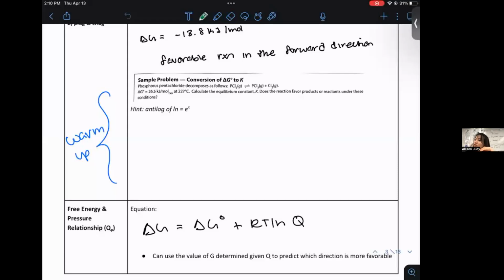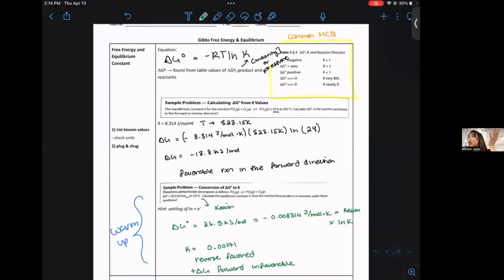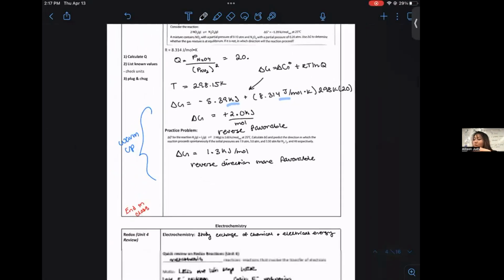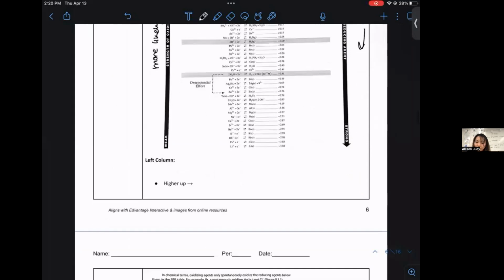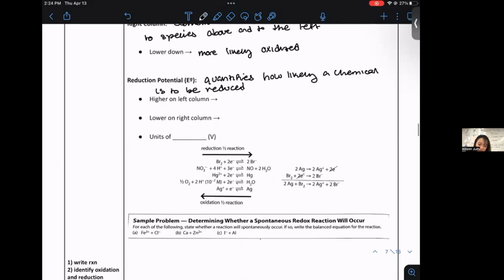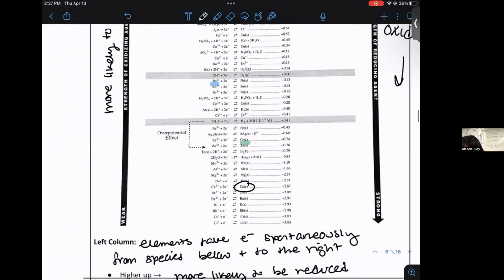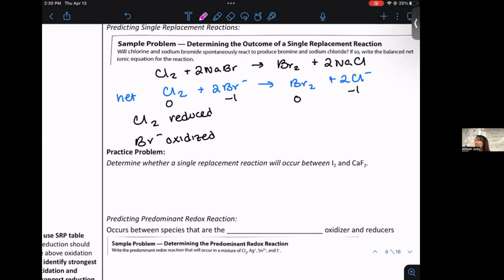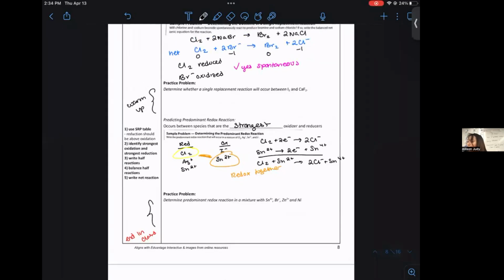AP Unit 9 In Class Lecture (4/13): Reduction Potential